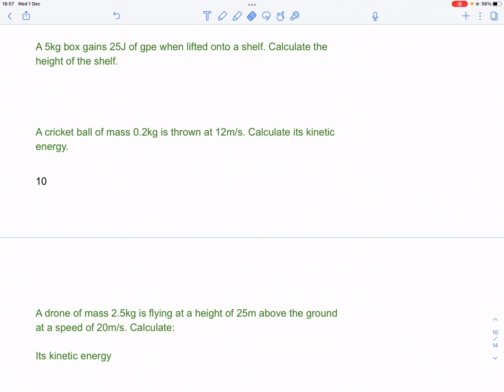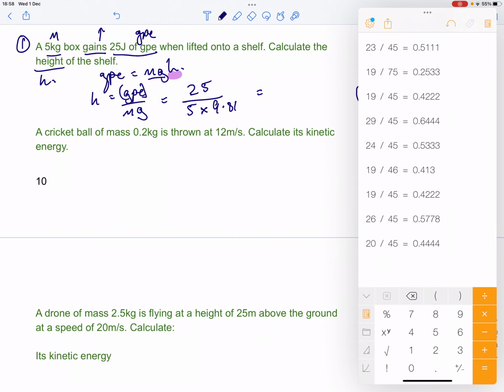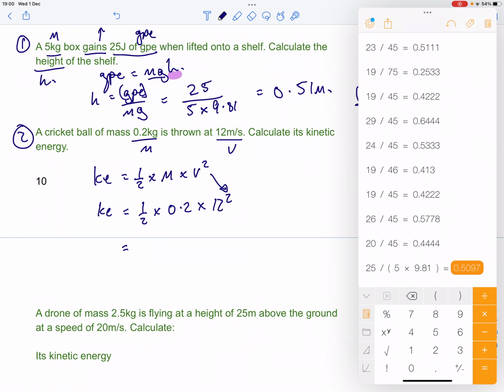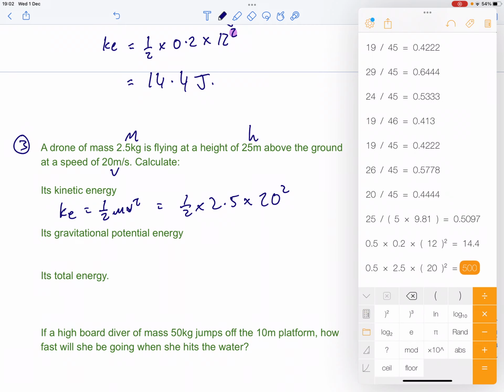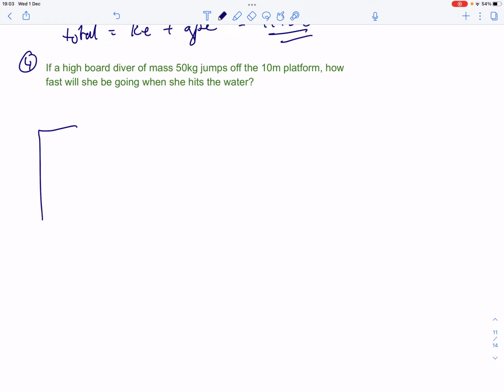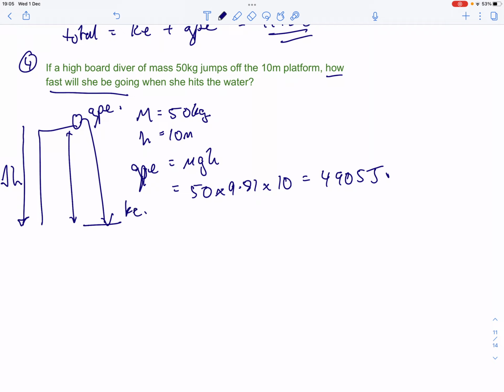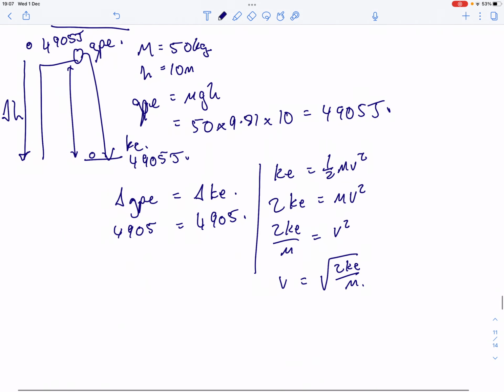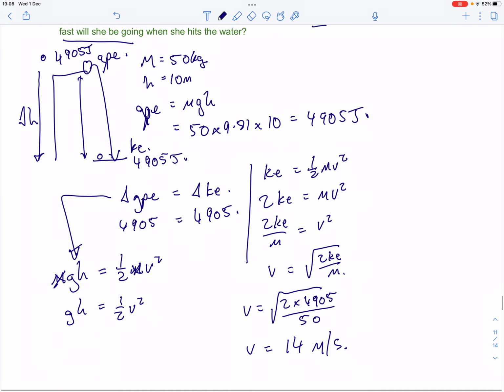GCSE Physics - energy stores - worked examples for gravitational potential and kinetic energy 3.3